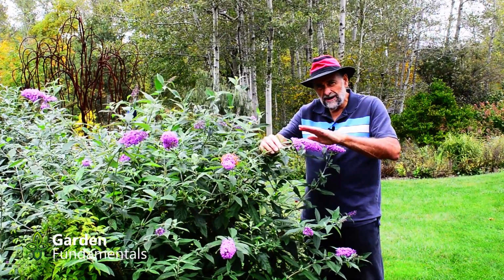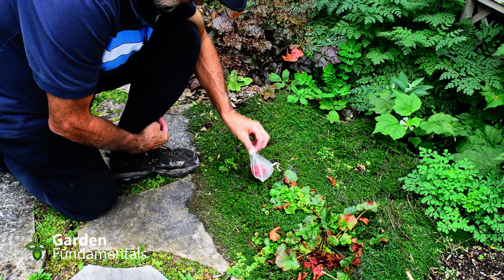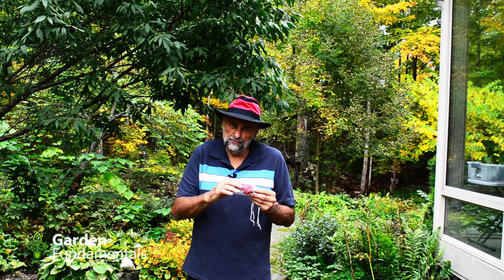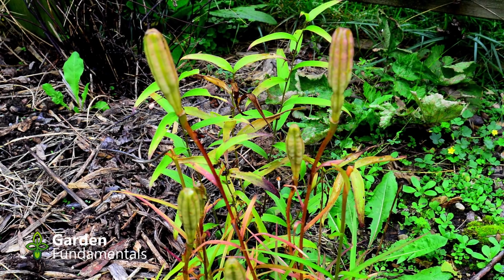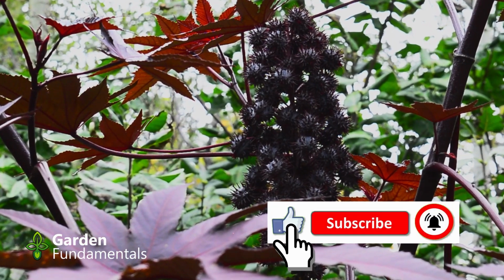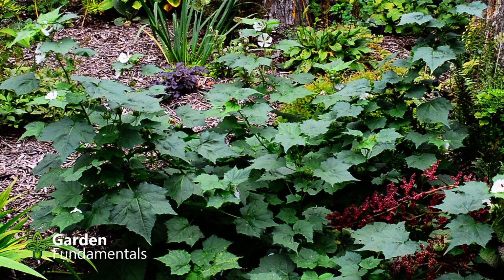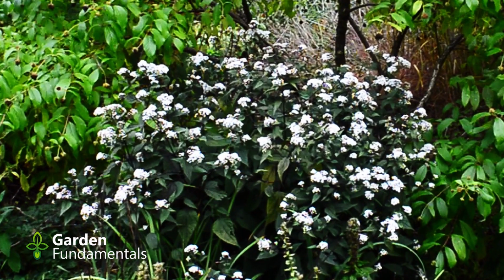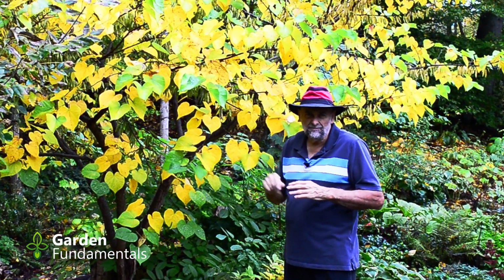Chores #4 - Deadheading, Collecting Seeds, Caster beans, Joe pye weed, designing with shrubs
Fall garden jobs - deadheading, growing Jack-in-the-pulpit, moving plants, dealing with large plants caster bean seed.

Deadheading, Collecting Seeds, Russian mallow, Joe pye weed, designing with shrubs - fall garden chores